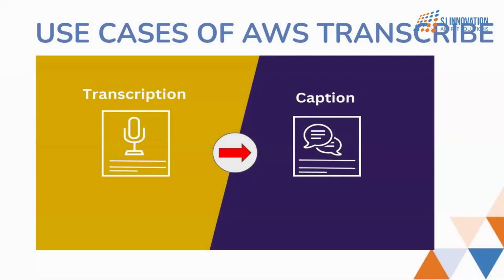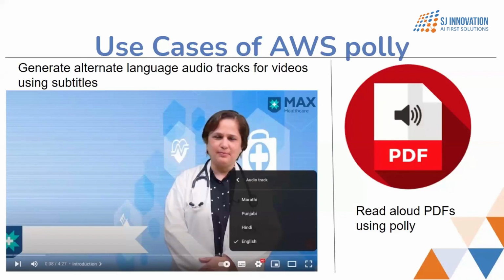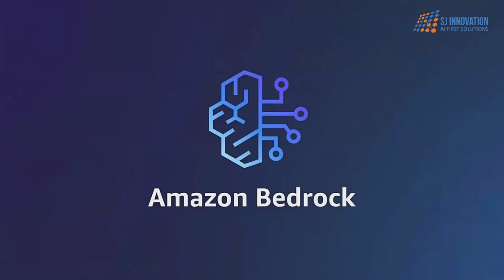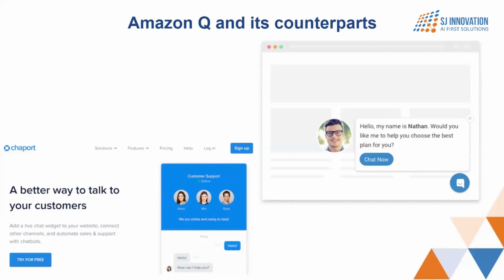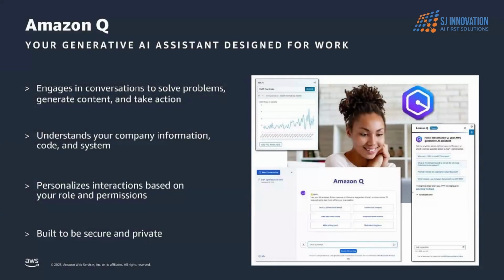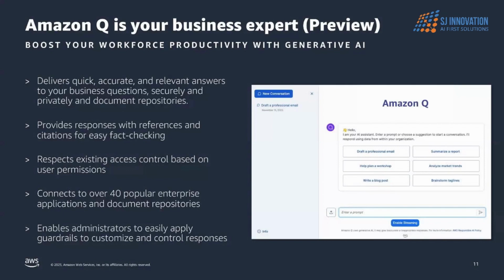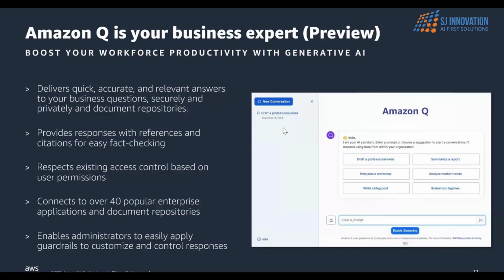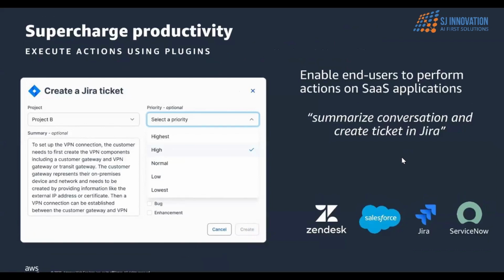AI Empowered | Unleashing Potential with AWS | SJ Innovation LLC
Discover the dynamic synergy between AI and AWS in this illuminating video! Dive into the world of Artificial Intelligence and Amazon Web Services (AWS) as we explore how this powerful combination is revolutionizing industries worldwide. From machine learning to natural language processing, witness how AWS's scalable infrastructure and AI services are driving innovation and transforming businesses. Join us as we delve into real-world use cases, success stories, and practical insights into leveraging AI on the AWS platform. Whether you're a developer, entrepreneur, or business leader, learn how to harness the full potential of AI with AWS and stay ahead in today's competitive landscape. Don't miss out on this exciting exploration of AI and AWS!